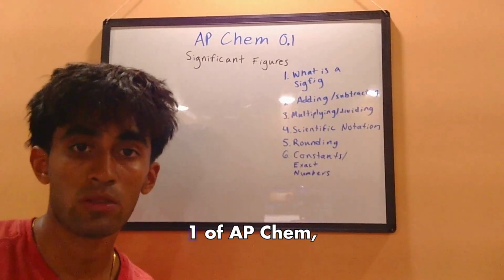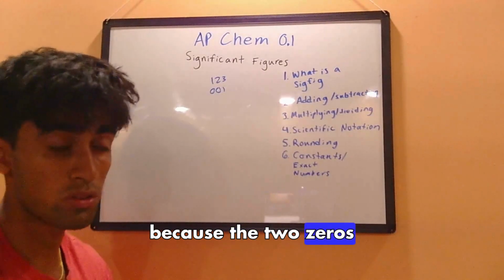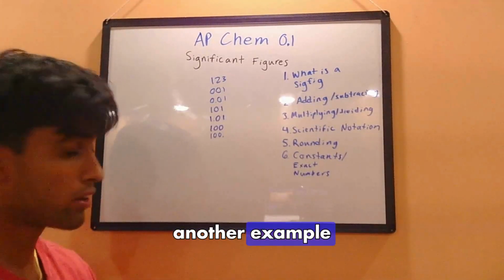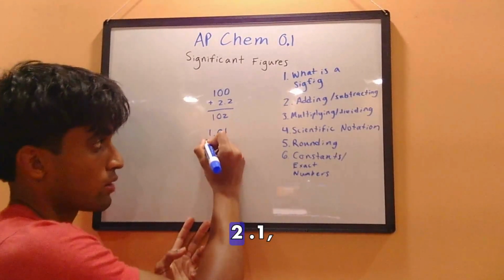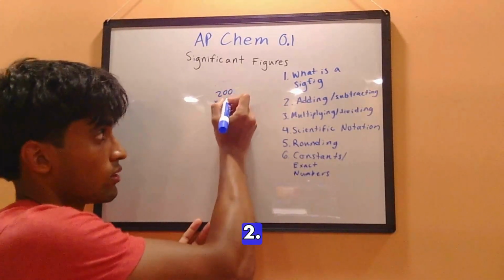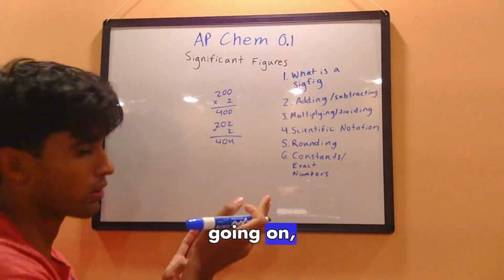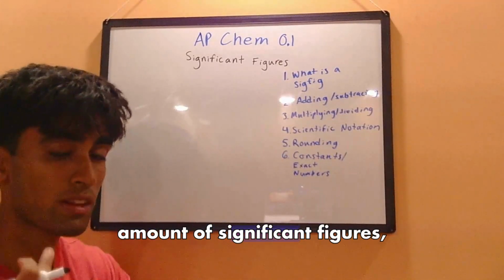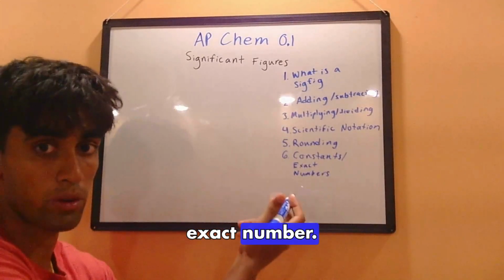AP Chem Unit 0 Lesson 1: Significant Figures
lmk if I missed anything or you didn't understand something!